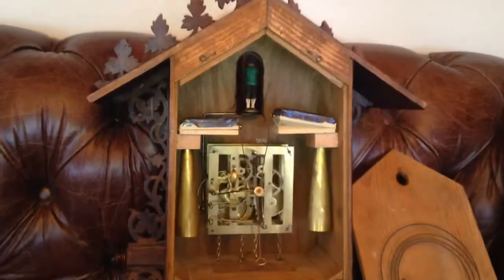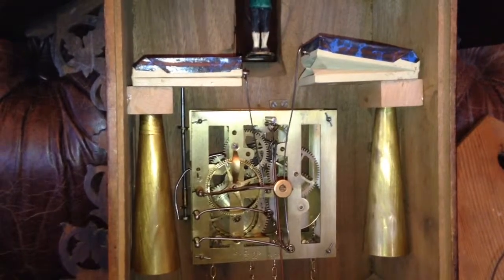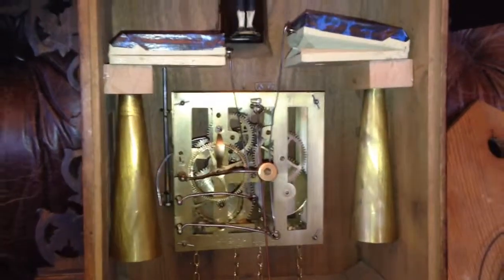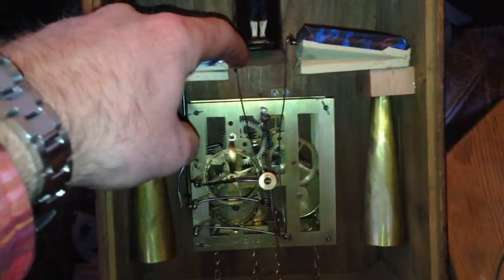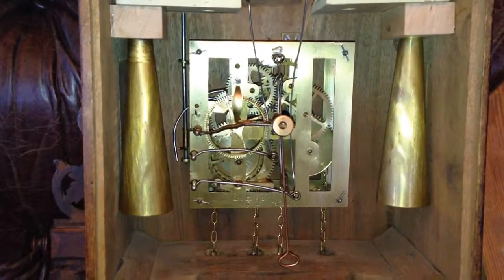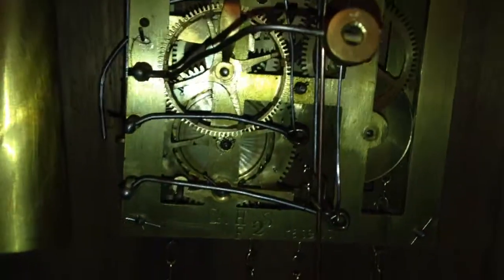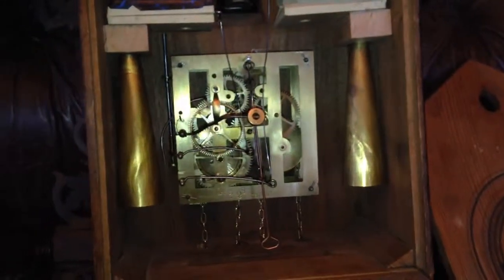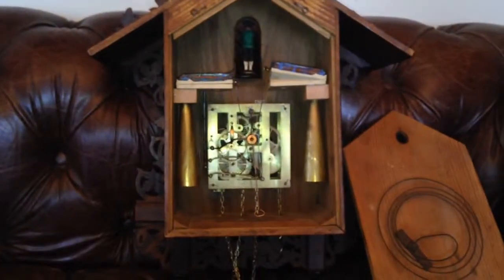How it Works... An Antique Black Forest 2 Horn 3 Note Trumpeter Clock GHS Circa 1900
Here is a short video showing the movement on an antique Black Forest trumpeter clock made by Gordian Hettich Sohn. This clock was made in Furtwangen Germnay circa 1900.

We specialize in locating rare and unusual Black Forest clocks for collectors worldwide.